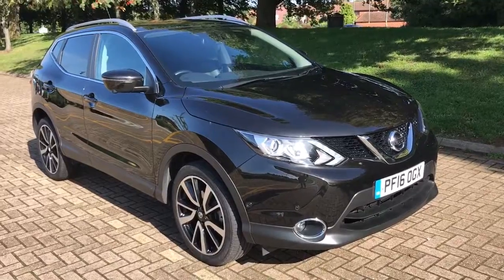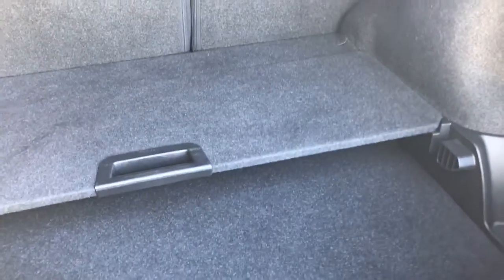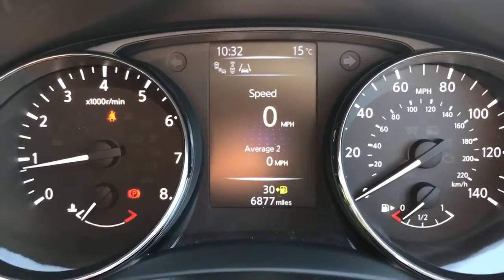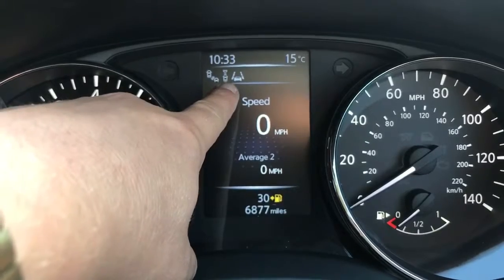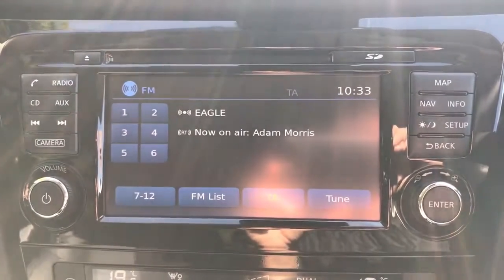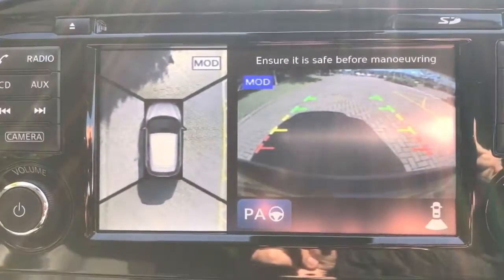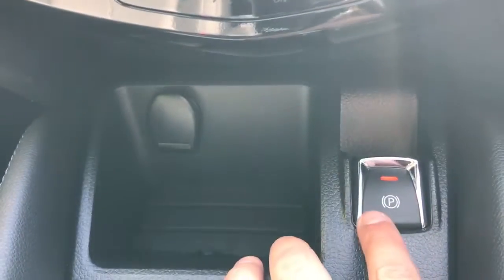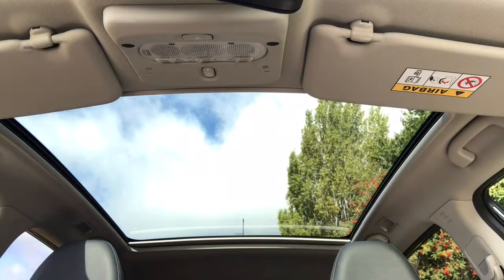Nissan Qashqai PF16OGX